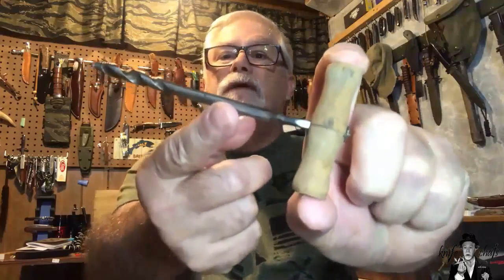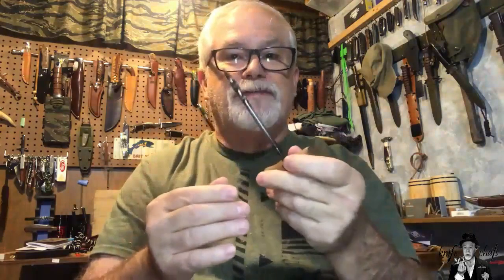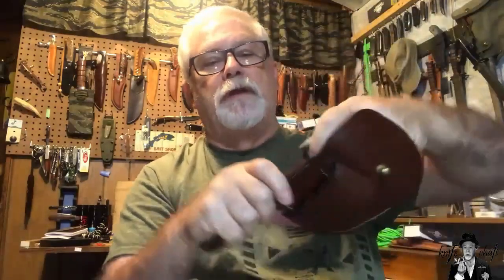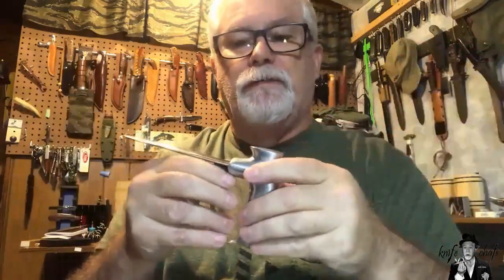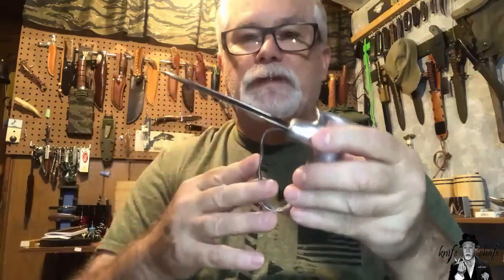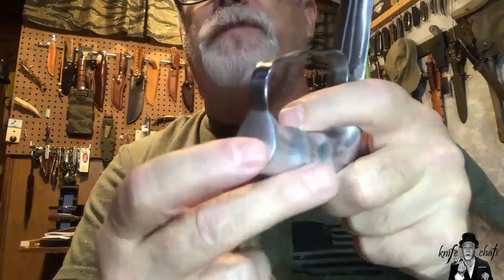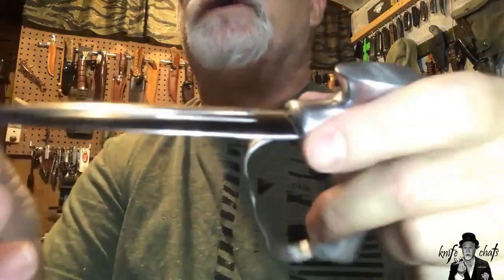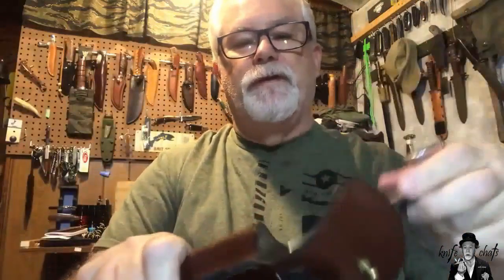Windlass Steel Robbins of Dudley Push Dagger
in this episode I look at the Windlass Steel reproduction Robbins of Dudley Push Dagger from World War I.  I will go over the basic history of the original and discuss the differences to look for in this reproduction.